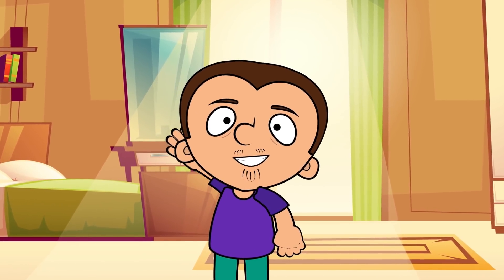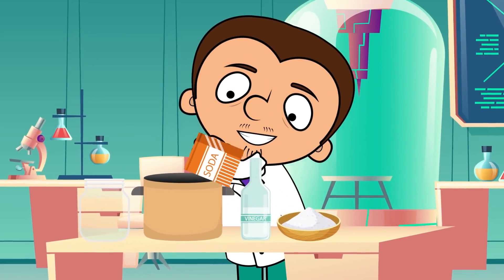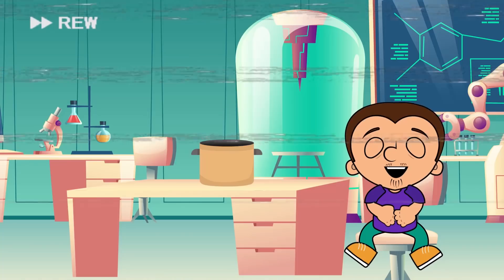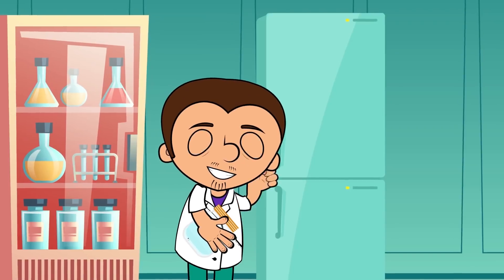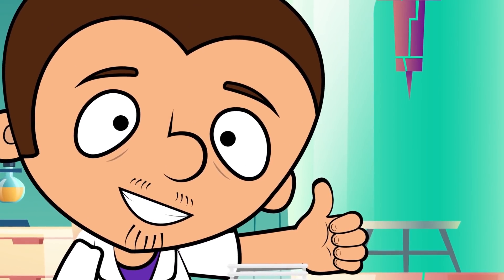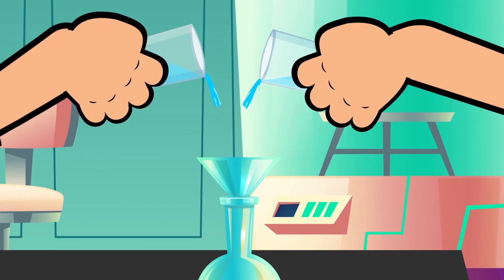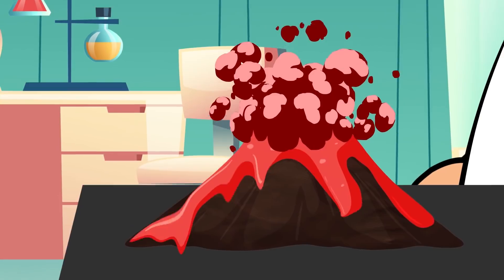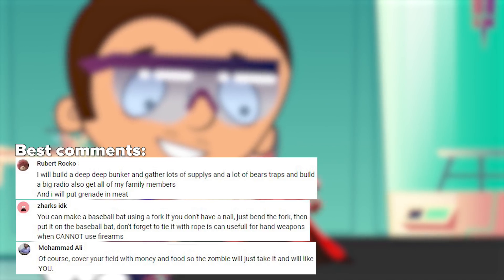Top amazing tricks and science experiments. How to surprise friends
Hello! Today we will have some very cool experiments that you can easily repeat at home and surprise your friends and relatives. Watch carefully to not miss anything. Have a nice watching!

We read each and rejoice when we see your reaction to our with Tony work.